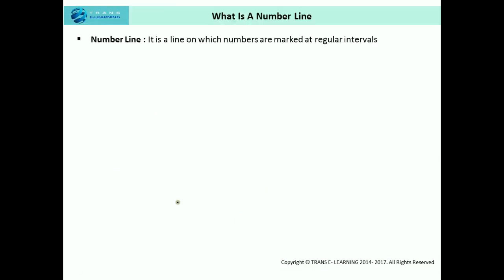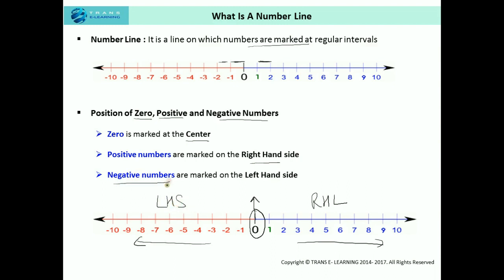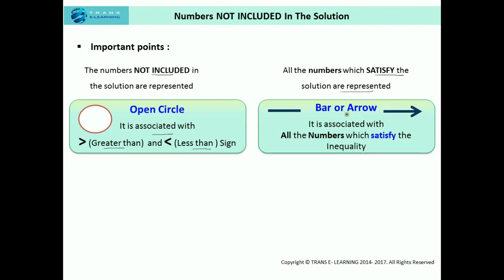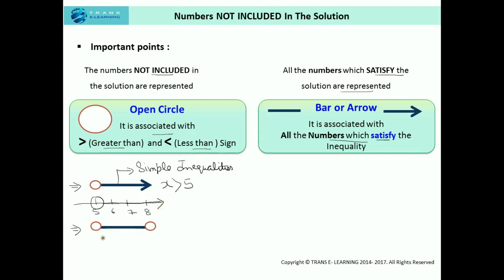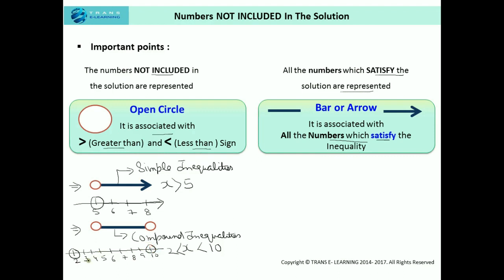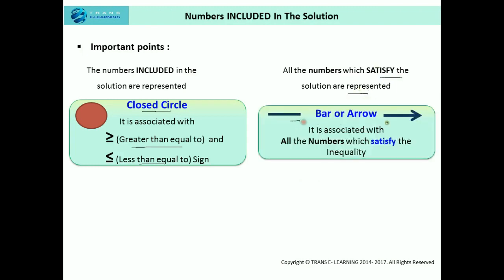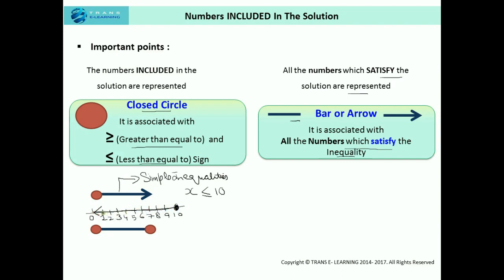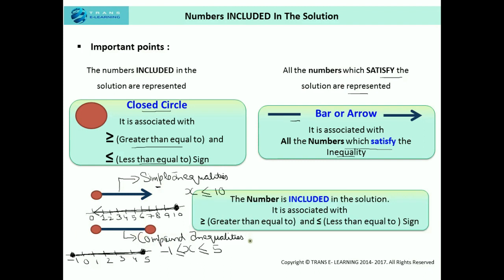SAT PREPARATION : Linear Inequalities Review of NUMBER LINE (Algebra)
SAT Preparation: Linear Inequalities (Compound) | Master Algebra for the SAT!
Want to ace SAT Algebra? This video covers compound inequalities and how to solve and represent them on a number line with step-by-step explanations. Perfect for students looking to strengthen their SAT math skills!
🔹 What You’ll Learn in This Video:
✅ How to solve compound inequalities step by step
✅ Techniques to illustrate solutions on a number line
✅ Key SAT strategies for handling inequalities efficiently
✅ Boost your confidence in SAT Math with practical examples

📝 Practice Questions in This Video:
1️⃣ What is a Number Line | Position of Zero, Positive and Negative Numbers on Number Line
2️⃣ How to represent numbers NOT INCLUDED in solution on Number Line | How to represent numbers INCLUDED in solution on Number Line